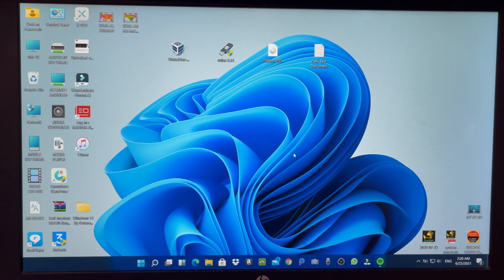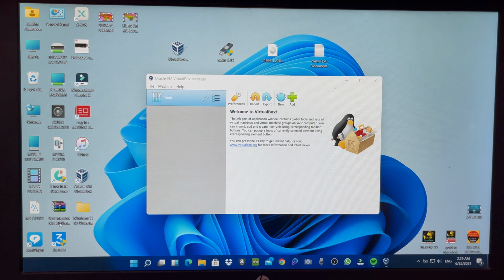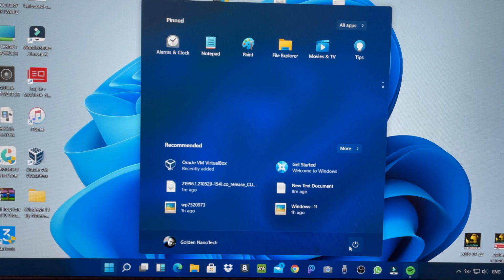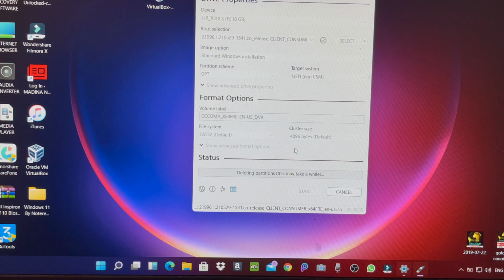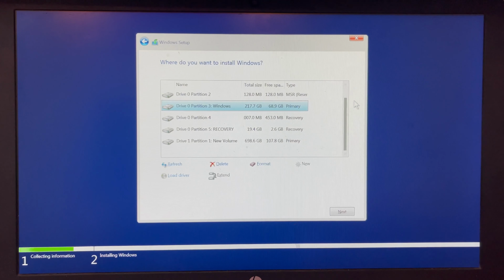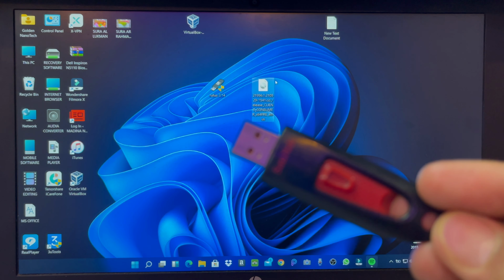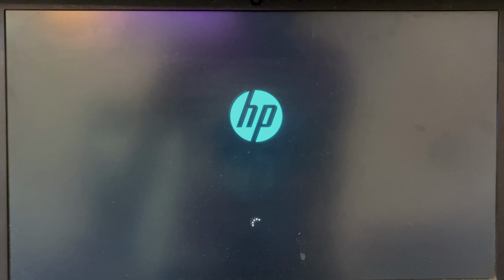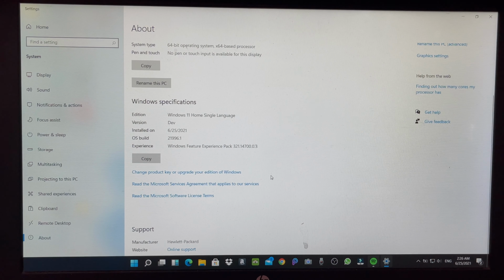Windows 11 is FREE Windows 11 System Requirements | How to Upgrade Windows 10 to Windows 11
Here for that appraiserres.zip file

refus

windows link